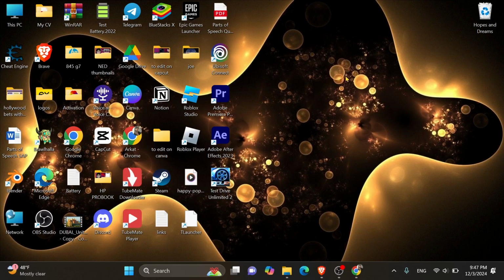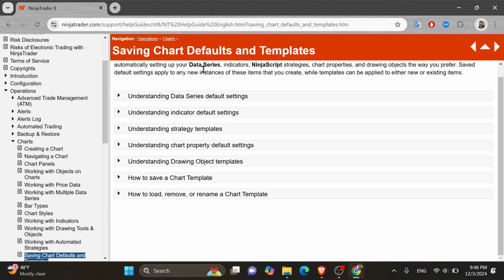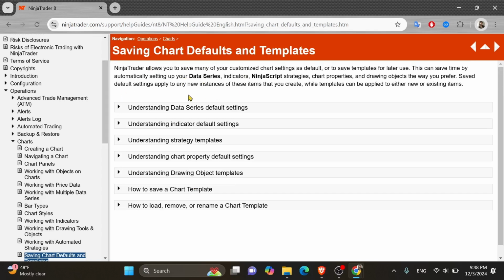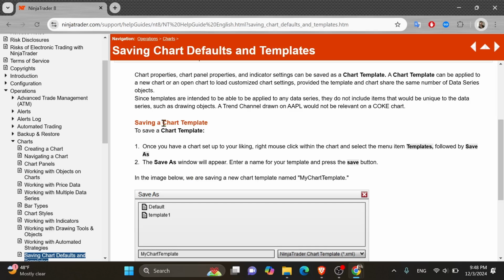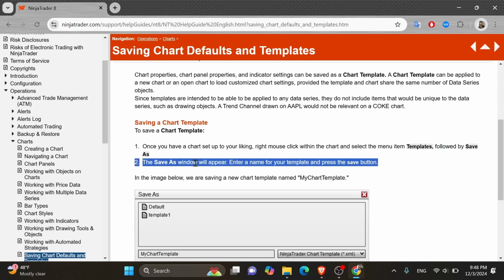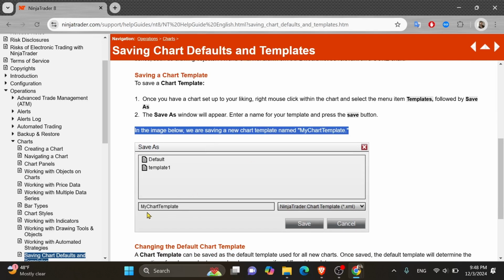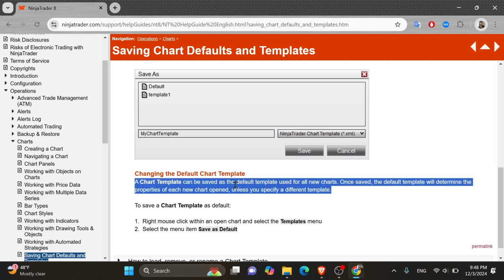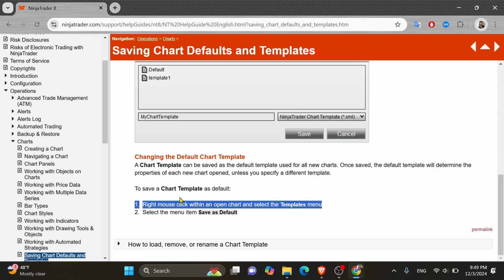How To Save Chart on Ninjatrader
In this video I show you how to save chart on ninjatrader